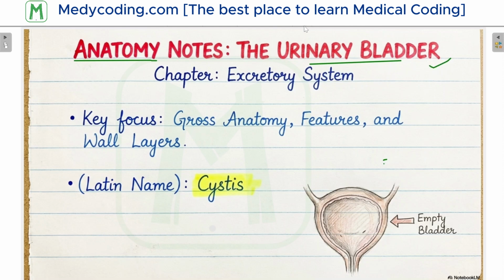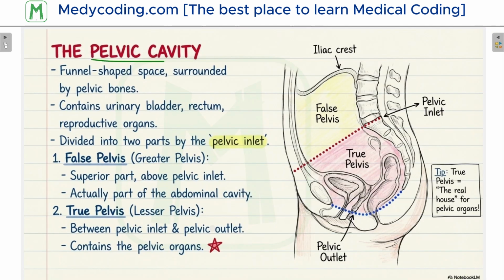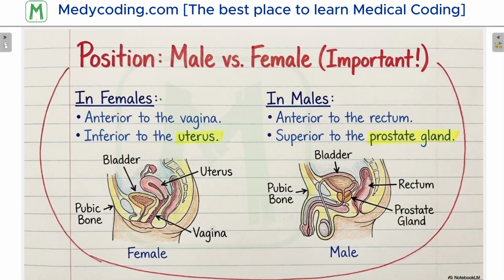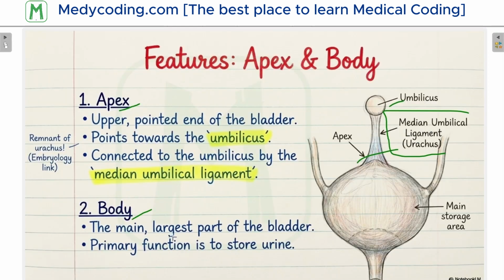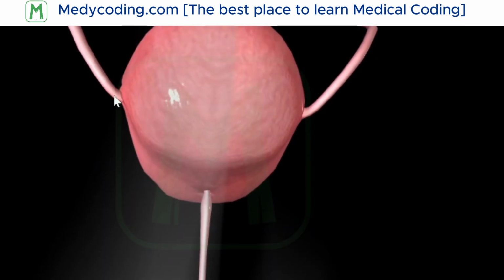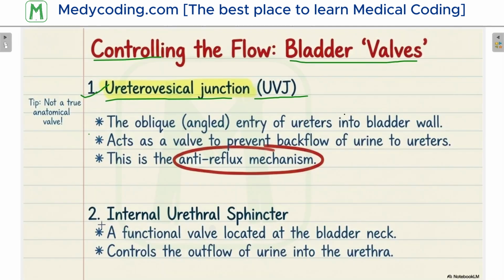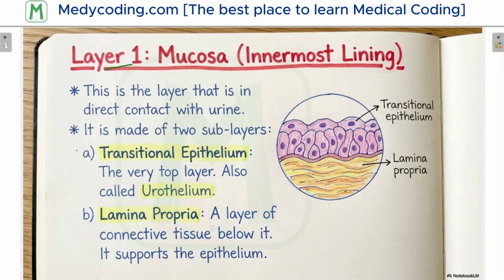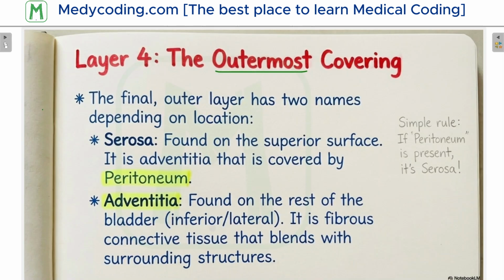Anatomy of Bladder for Medical Coder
In this video, we explain the anatomy of the urinary bladder in a simple and easy-to-understand manner, specially designed for medical coding students and beginners.

Understanding bladder anatomy is essential for accurate ICD-10-CM diagnosis coding, CPT procedure coding, and interpreting urology-related medical records.

📌 Topics Covered:

Location of the urinary bladder
Parts: apex, body, fundus, and neck
Bladder wall layers
Trigone of the bladder
Function of the urinary bladder

🎯 Who Should Watch:
CPC / CCS exam aspirants
Beginners in healthcare documentation
Anyone interested in medical anatomy basics